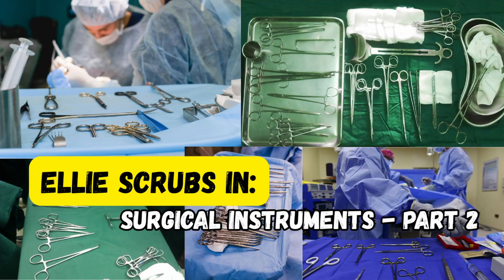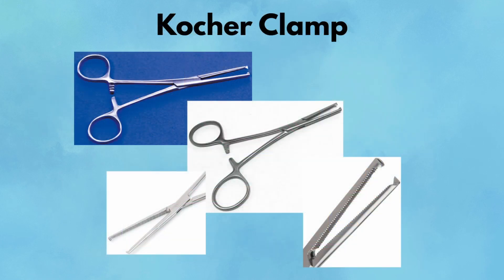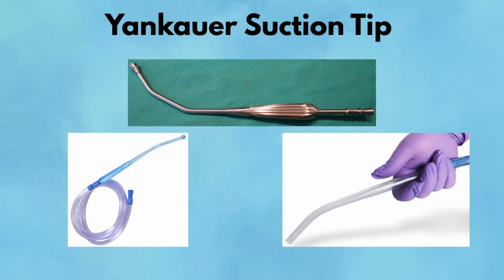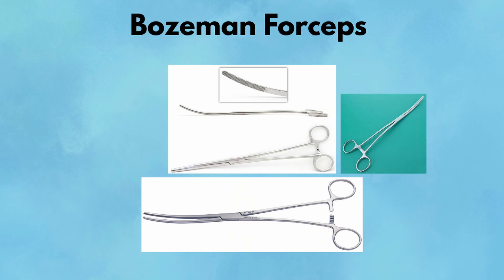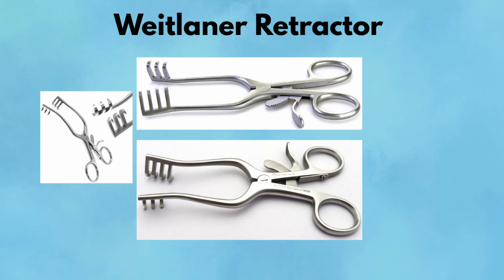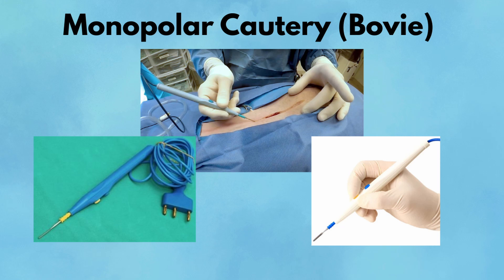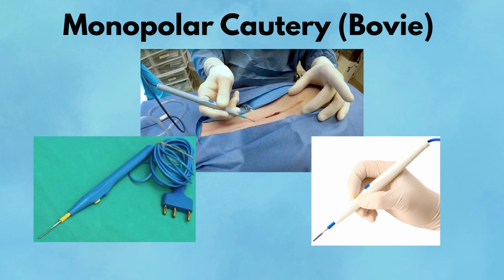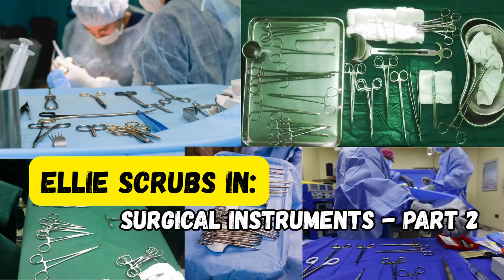Top Surgical Instruments Every Medical Student Must Know | Ellie Scrubs In – Part 2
Welcome back to Ellie Scrubs In! In Part 2 of our Surgical Instrument Guide series, we walk you through 10 essential general surgery tools every medical student, surgical tech, or new resident needs to recognize. From DeBakey forceps to the Mayo-Hegar needle driver, learn how each instrument looks, what it’s used for, and tips to avoid common mistakes in the OR.

🎥 This video covers:

    Atraumatic handling with DeBakey forceps

    When to use Kocher clamps safely

    Self-retaining retraction with Weitlaners

    Proper handling of needle drivers — and more!

Perfect for:
🩺 Medical students prepping for OR rotations
🛠 Surgical technologist students
🏥 Junior residents learning instrument names and uses

0:00 Introduction
0.29 Debakey Forceps
1:15 Kocher Clmap
1:57 Backhaus Towel Clamp
2:38 Yankauer suction
3:40 Bozeman Forceps
4:17 Little Retractor
5:24 Crile Forceps
6:03 Monopolar Cautery
7:34 Mayo-Hegar Needle Driver
8:58 Conclusion